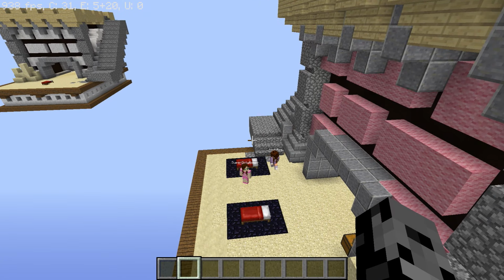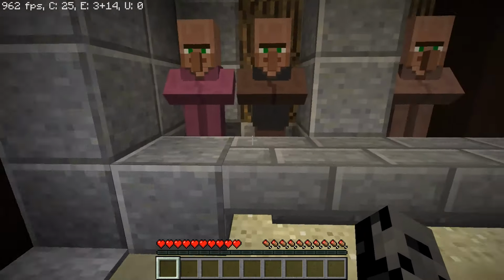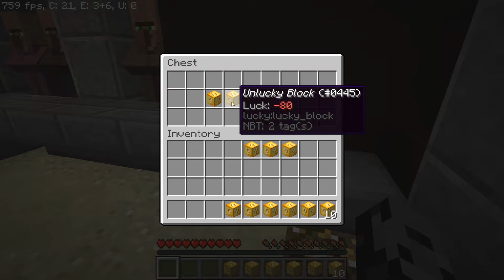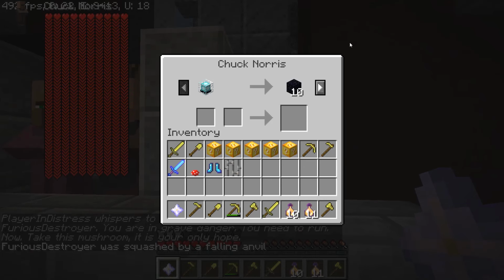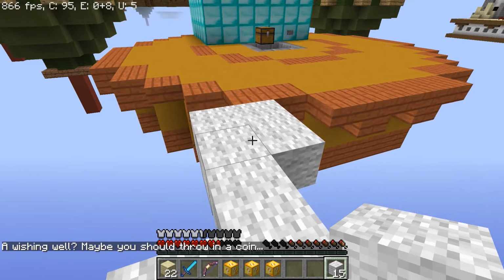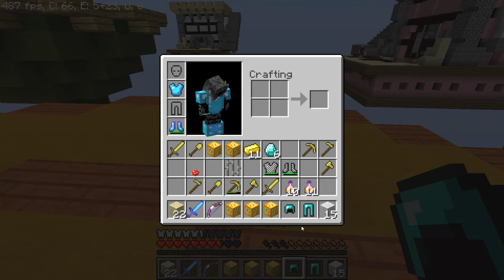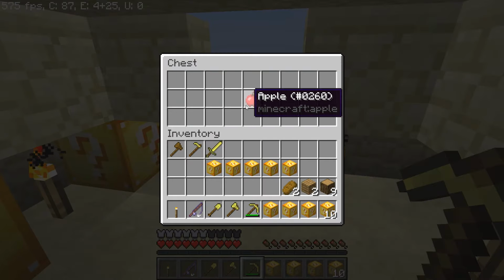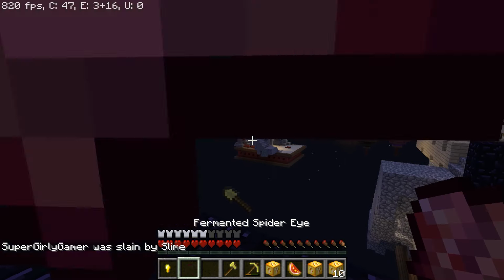Minecraft: BEDWARS WITH ELENI & EX WIFE JEN VS ME!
In this 1.8.9 Lucky Block Bedwars:
Today the most requested collab has happened. Jen and Eleni in the same video. They are playing against me in lucky block bedwars.